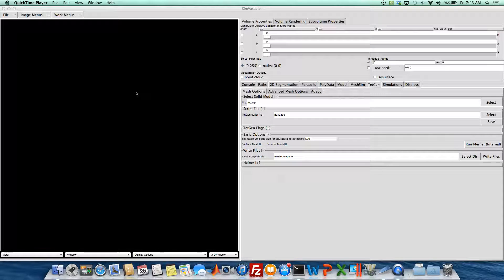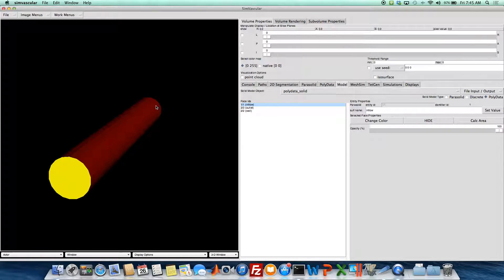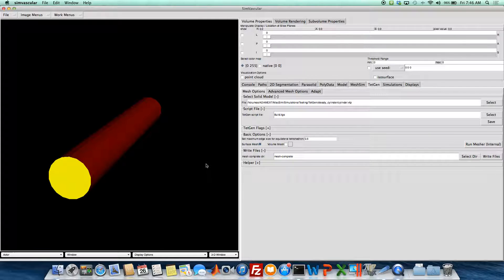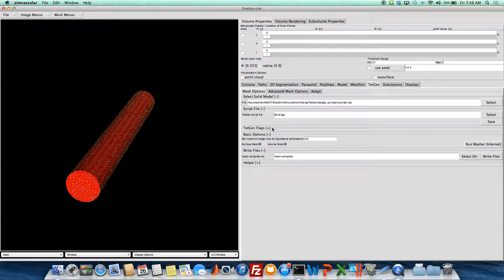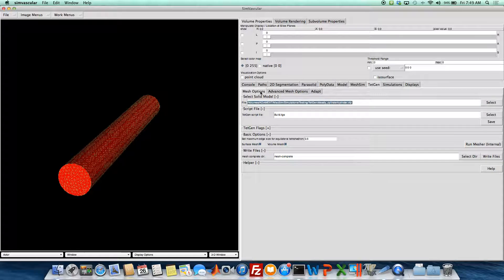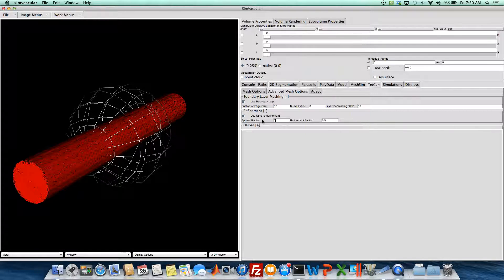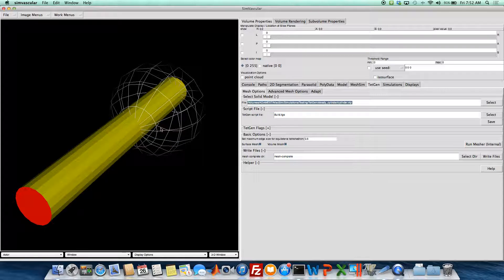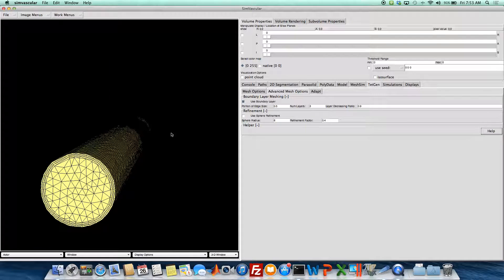Basic Meshing with TetGen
This video shows the basic functionalities of meshing with TetGen in SimVascular. This includes isotropic meshing, boundary layer meshing, and sphere refinement.